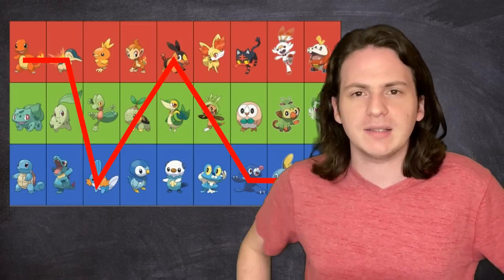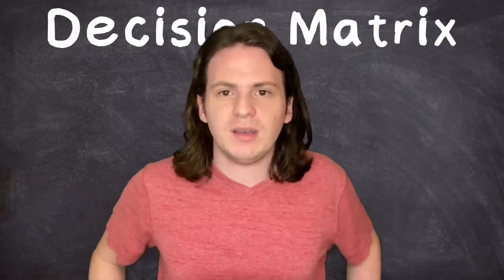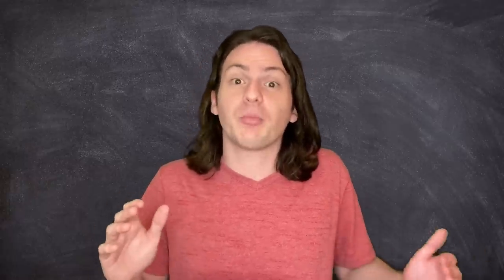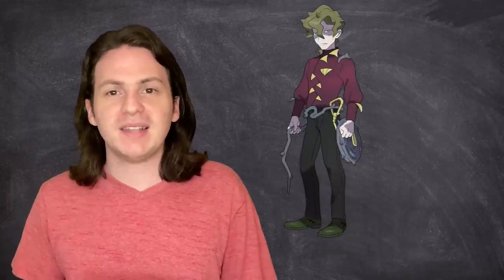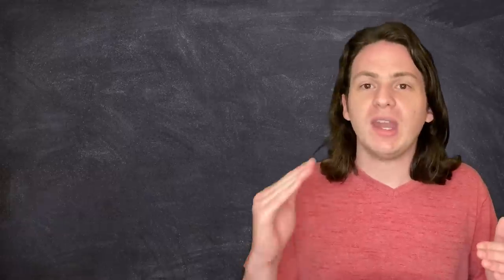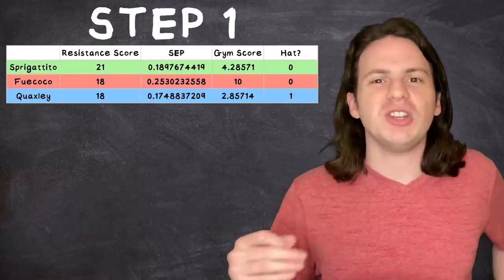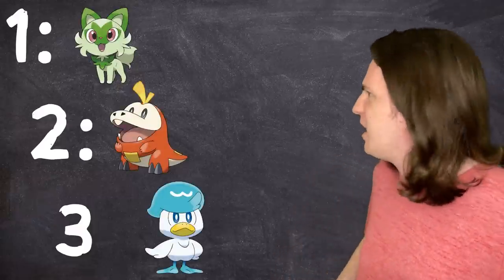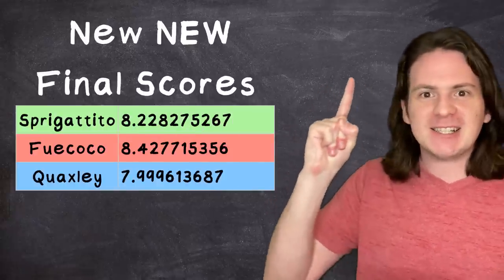Which Starter is STATISTICALLY the Best? (No Spoilers!) - Pokemon Scarlet and Violet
In today's episode, I try to use math to predict which stater will be the strongest in Pokemon Scarlet and Violet!